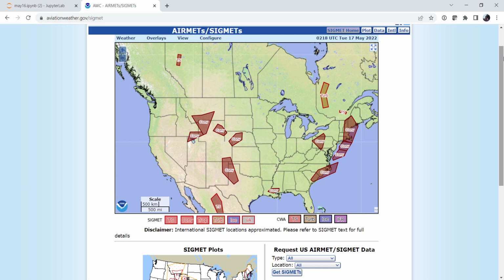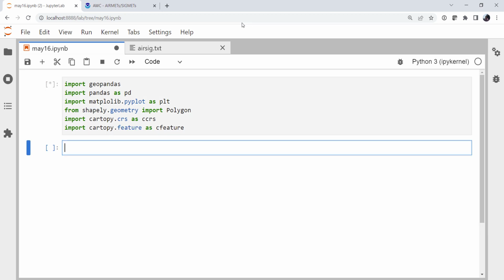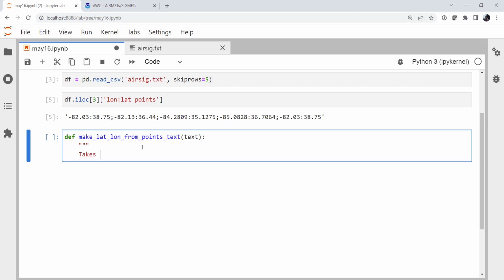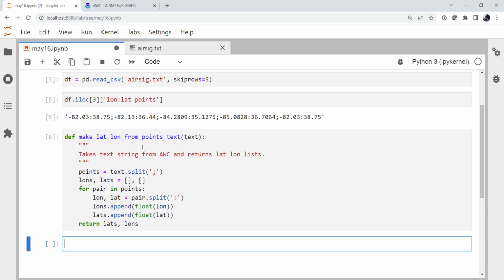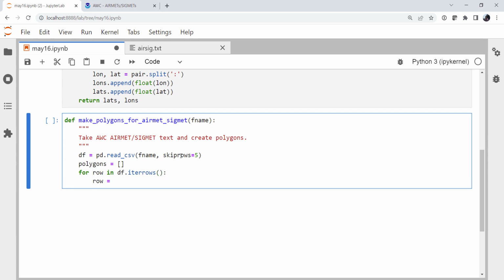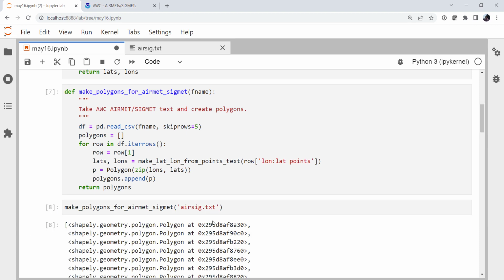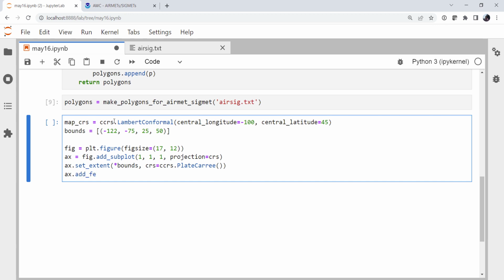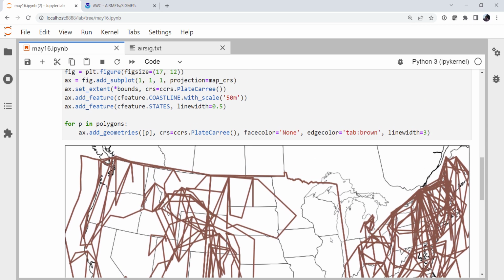MetPy Mondays #233 - Parsing AIRMET SIGMET CSV files to Polygons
Parsing text files is one thing, but turning them into GIS ready polygons is another! This week we look at parsing a CSV of AIRMETS and SIGMETS.